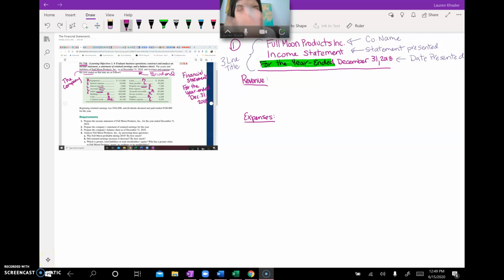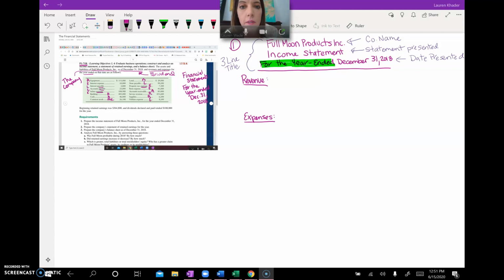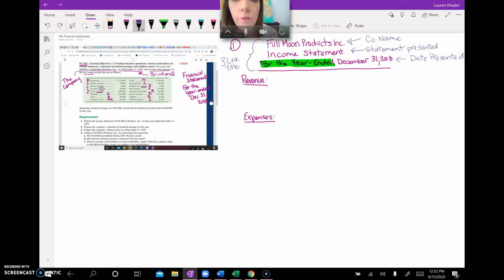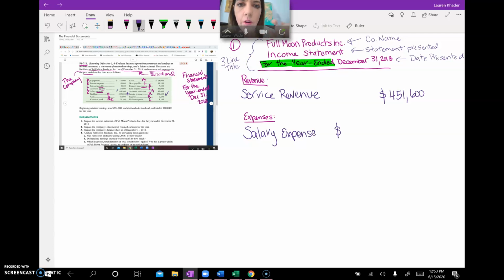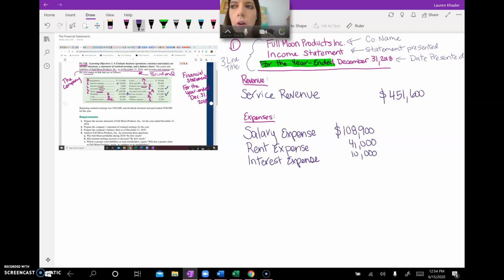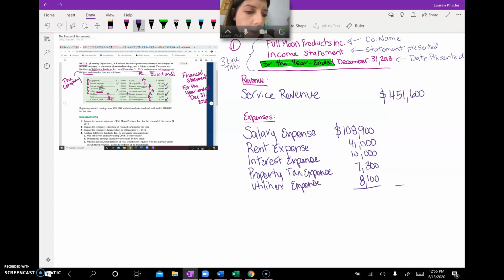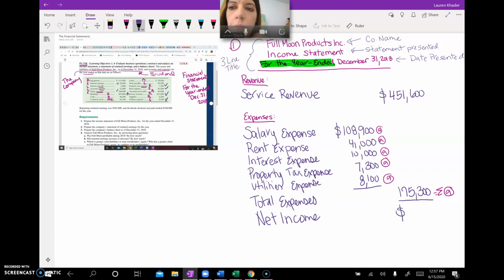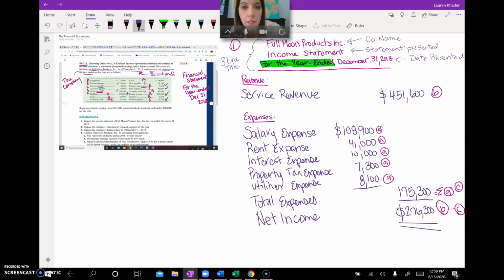The Income Statement (P1-71B Continued)